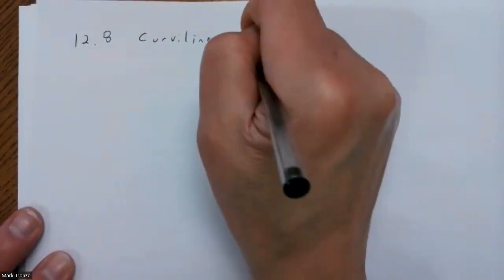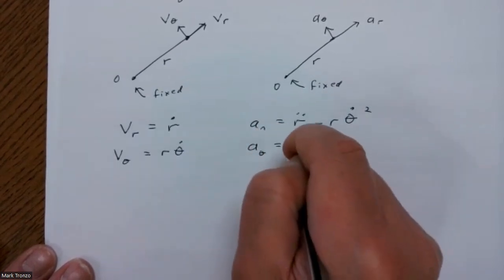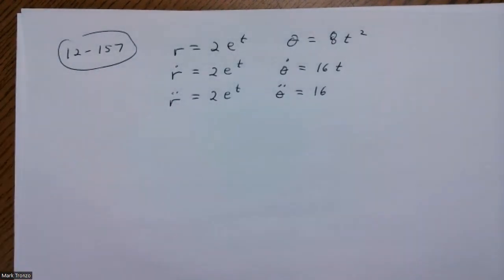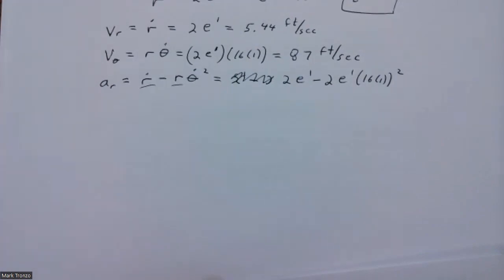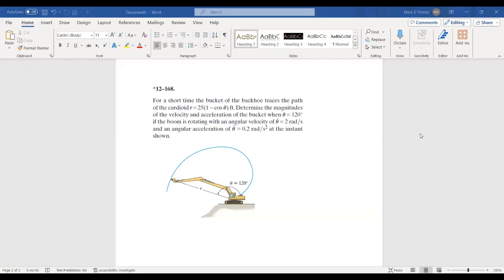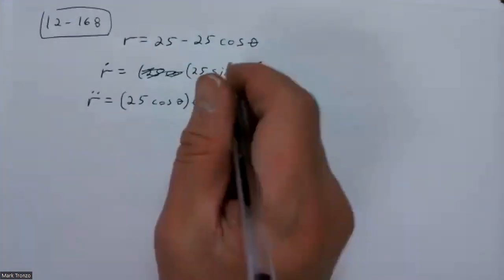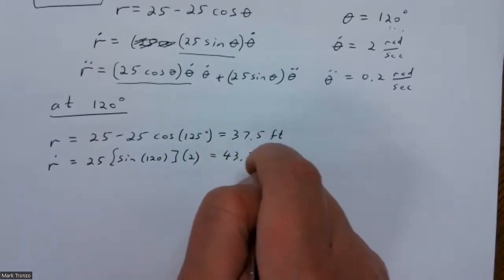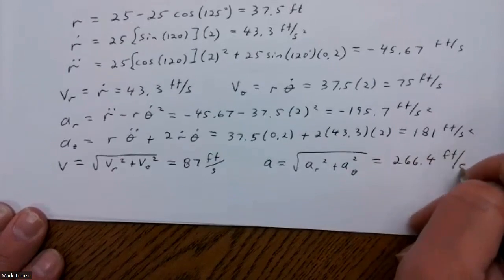Engineering Dynamics: Curvilinear Coordinates using Cylindrical Components Lecture (Section 12.8)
See this video for more examples using Cylindrical Components